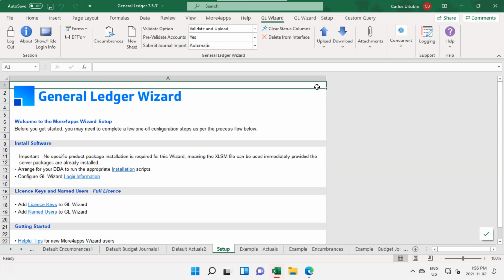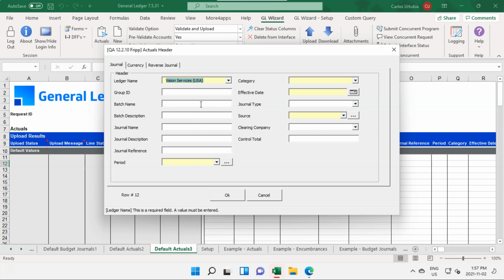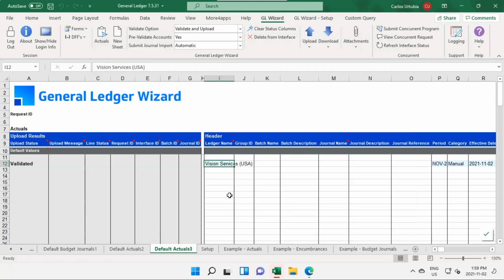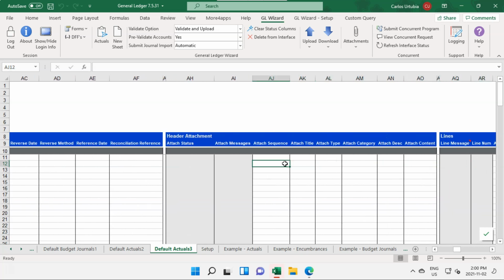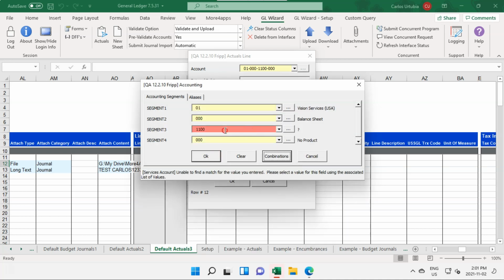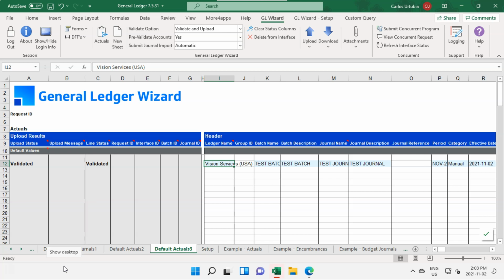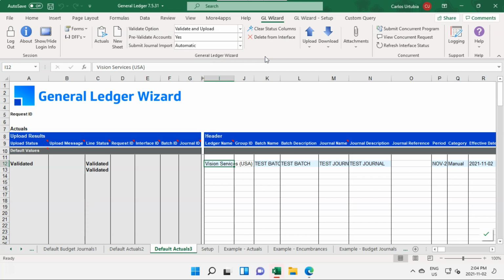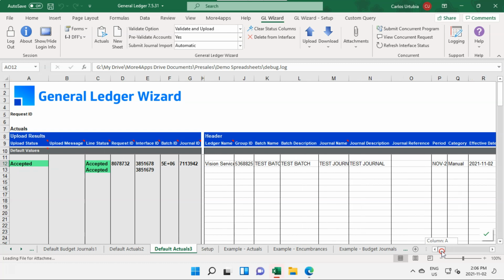General Ledger Wizard - Create and Upload journal entries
In this video you will see how easy it is to Create and Upload General ledger journal entries for Oracle E-Business Suite.